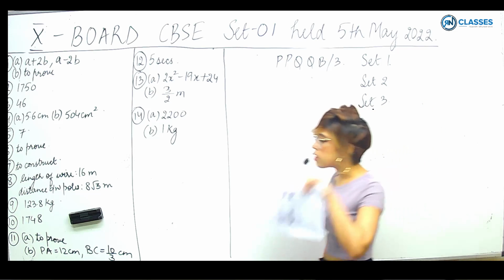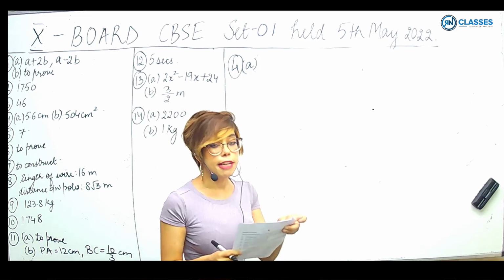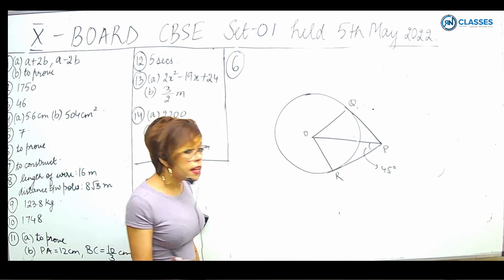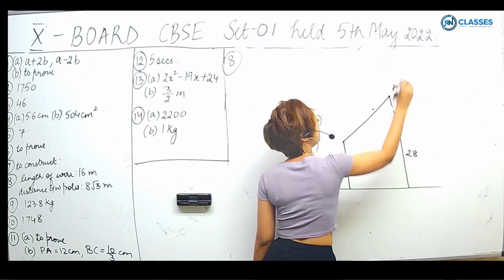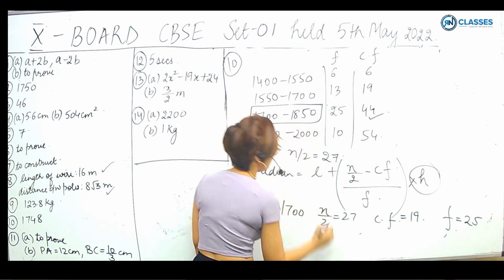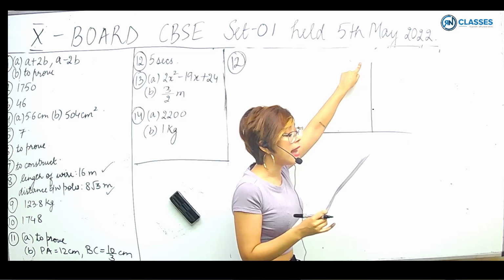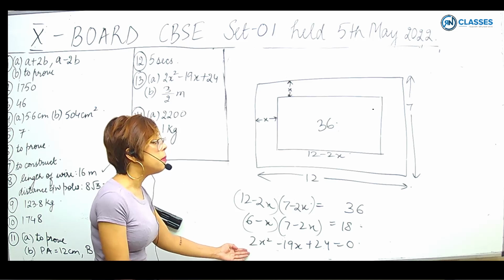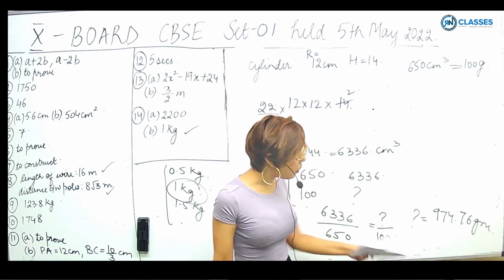10th CBSE BOARD | MATHS | TERM 2 | ANSWER KEY & DISCUSSION 2022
REFER to the VIDEO for the answer key.

⭐Time Stamp:
Introduction- 00:00
✅SECTION-A
💎Q1(a)- 00:41
💎Q1(b)- 02:26
💎Q2 - 03:55
💎Q3 - 05:14
💎Q4(a)- 06:44
💎Q4(b)- 09:25
💎Q5  - 10:50
💎Q6  - 11:56

✅SECTION-B

💎Q7(a) - 15:08
💎Q7(b) - 17:06
💎Q8  -  18:43
💎Q9  - 21:08
💎Q10 - 23:45

✅SECTION-C

💎Q11(a) - 25:57
💎Q11(b) - 28:28
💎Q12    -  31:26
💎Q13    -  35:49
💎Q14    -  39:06